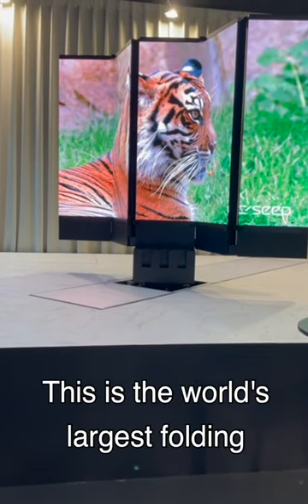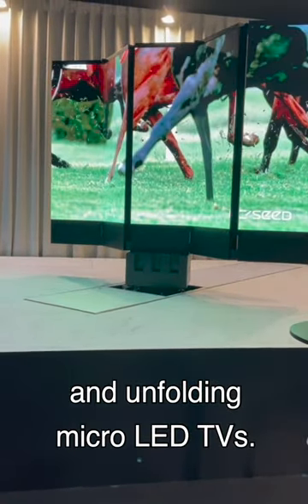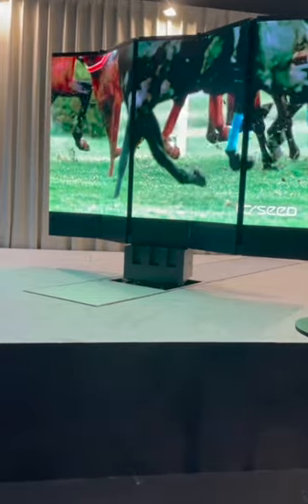FOLDING TV AT ISE BARCELONA- The future of AV technology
Is this the future of AV technology and TVs? Our Founder Atif went to ISE in Barcelona and met with some of the greatest brands in the AV technology world.

This annual event brings together the greatest leaders and brands who are redefining the global AV industry.

Facebook.com/ZebraHomeCinema
Instagram.com/ZebrraHomeCinema